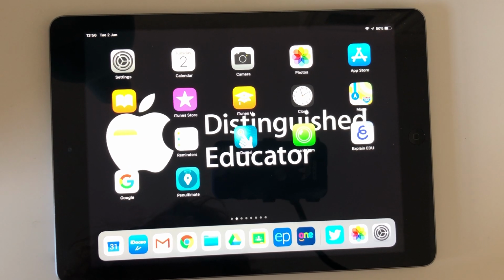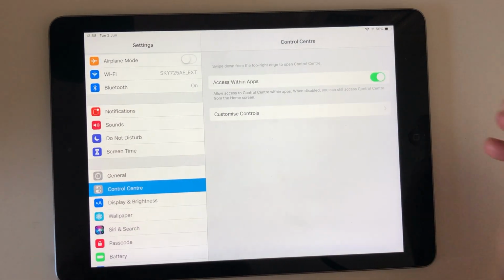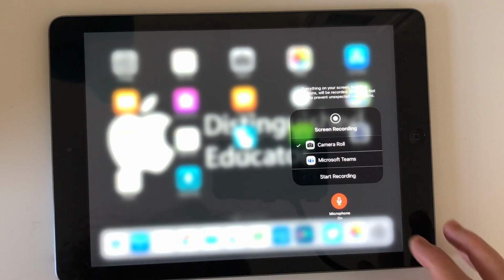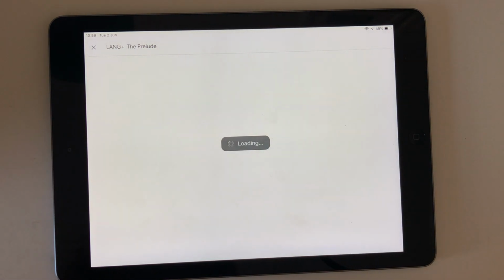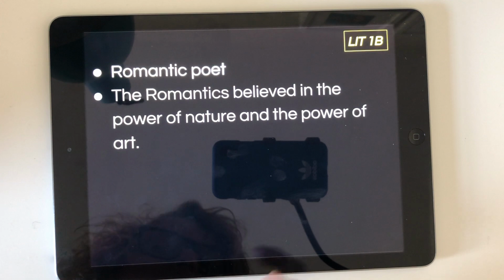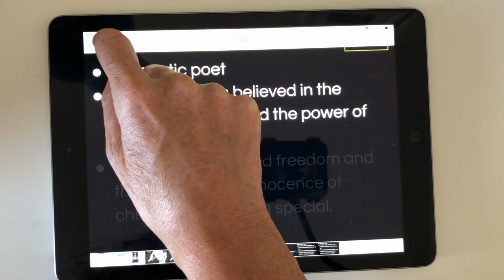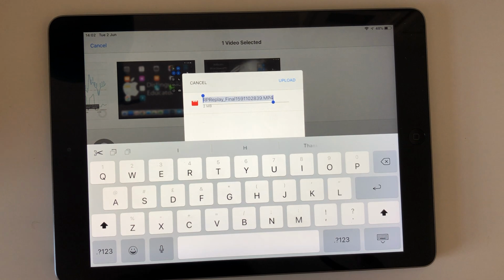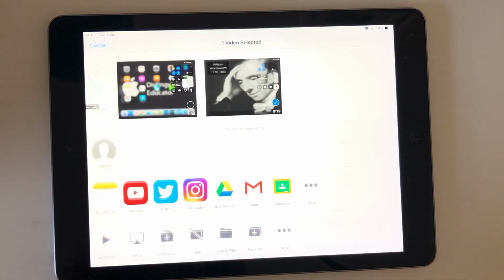SCREEN RECORDING ON IPAD